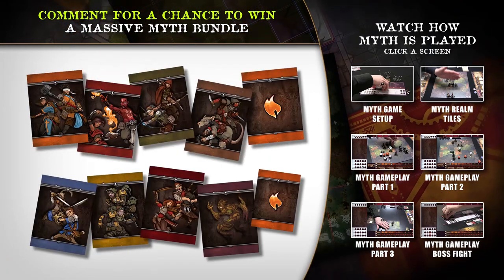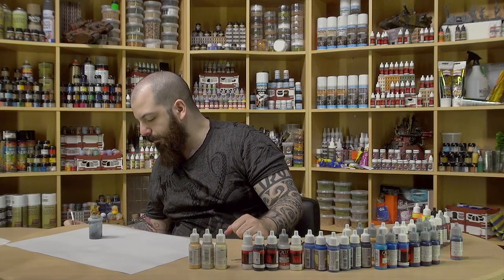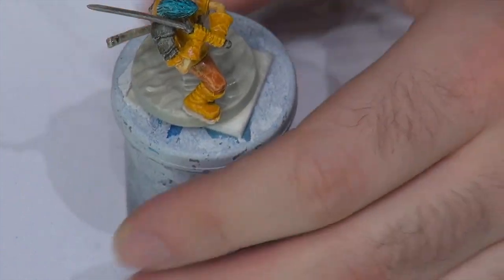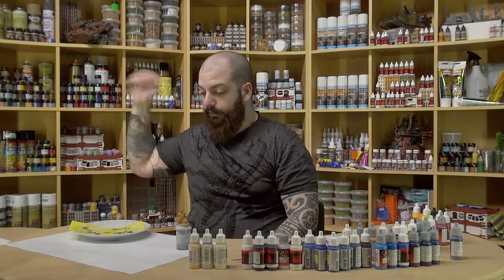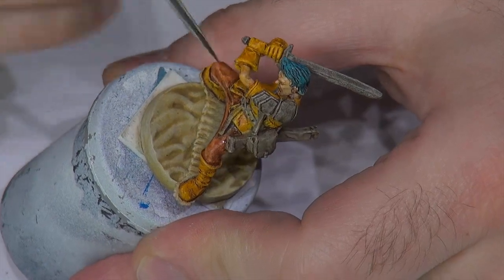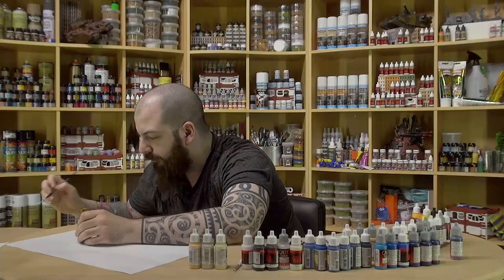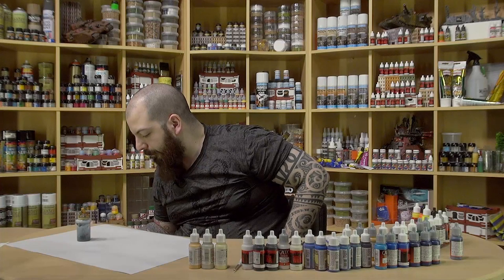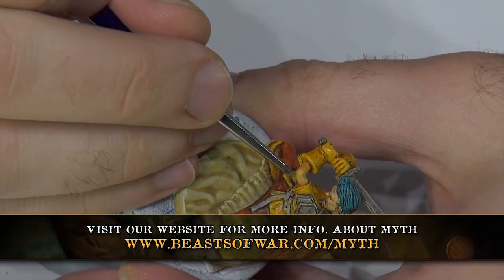Myth Week: How To Paint The Soldier Part Three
We're back for the next stage of painting the fantastic Myth Soldier from Megacon Games as Romain adds the next few layers of colour.

What do you think so far?